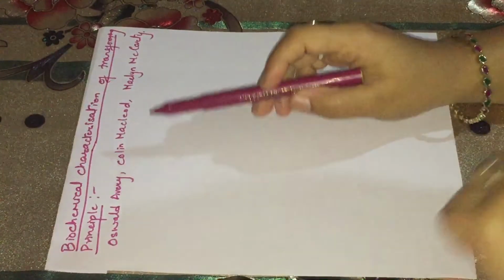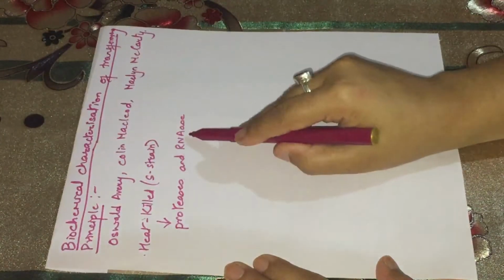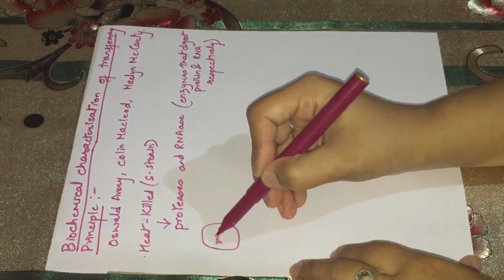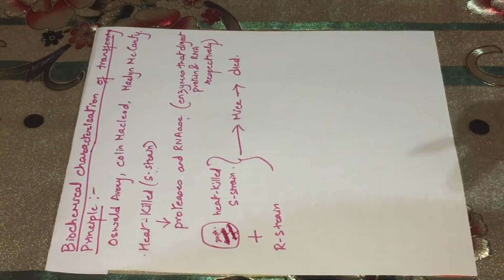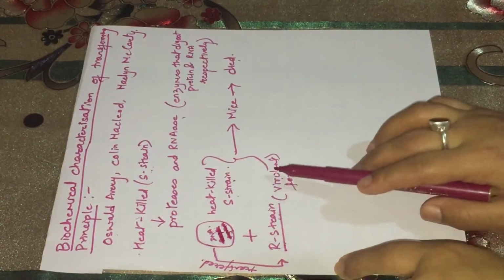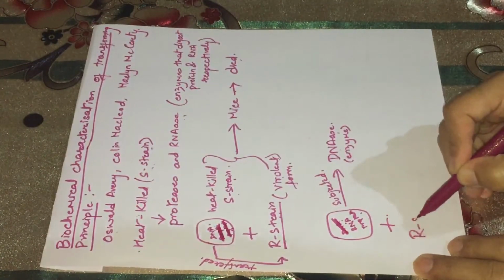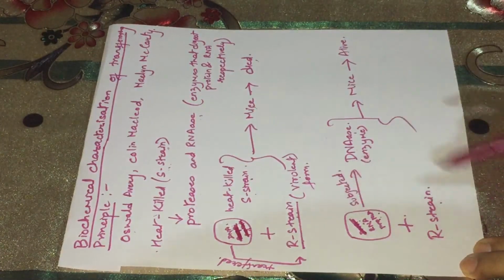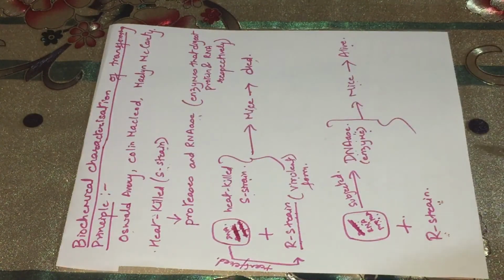Molecular basis of inheritance/ ( part 5 )/ CLASS XII